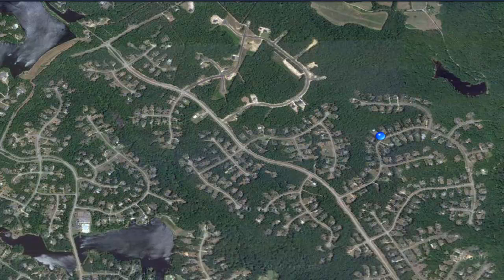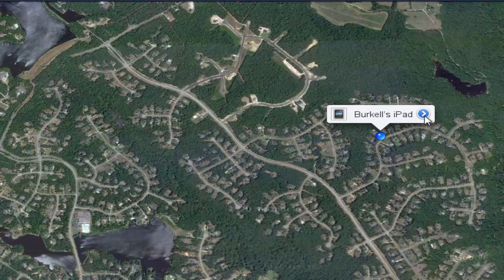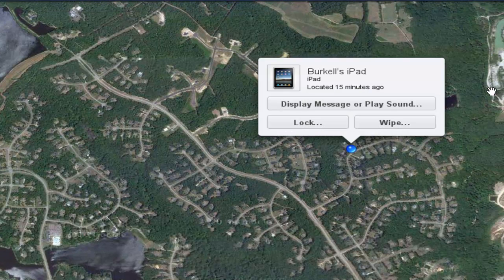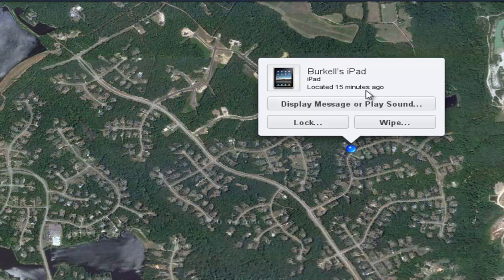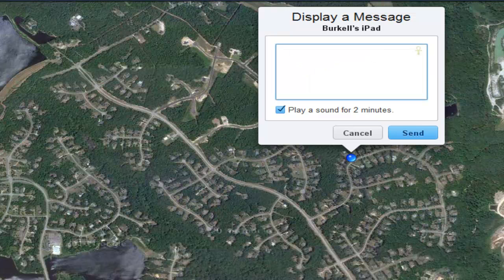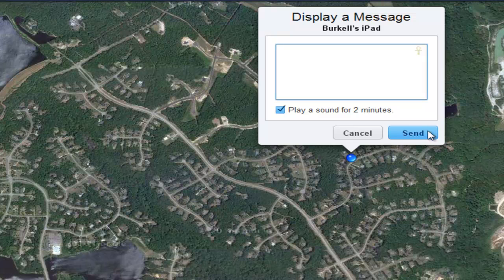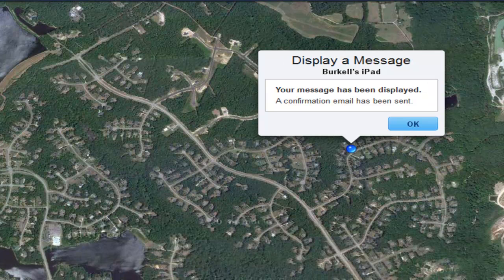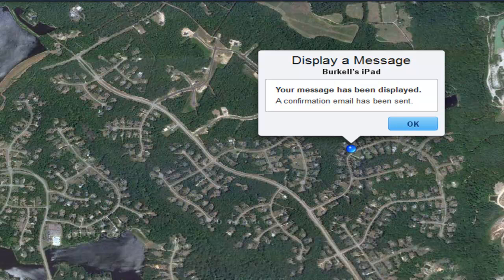How to Use Mobile Me me.com Find My iPad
follows up with a hands-on look at the website that helps you find your iPad. Join us on the website for both halves of the equation and our full review! Please give us a "Thumbs Up" if you like this video!